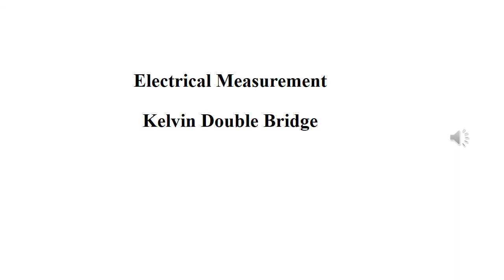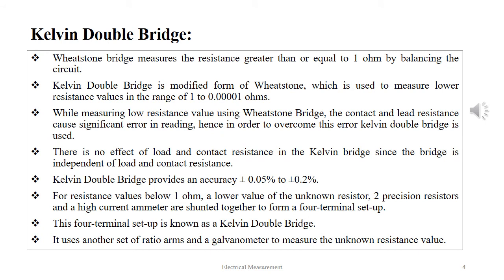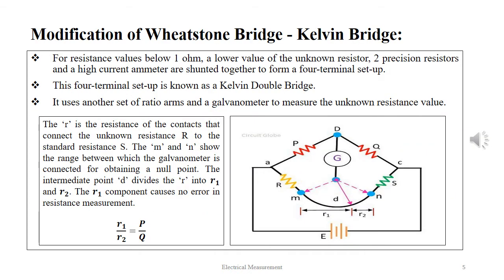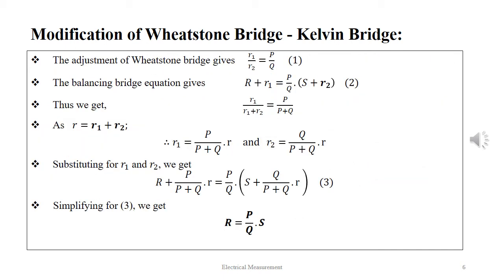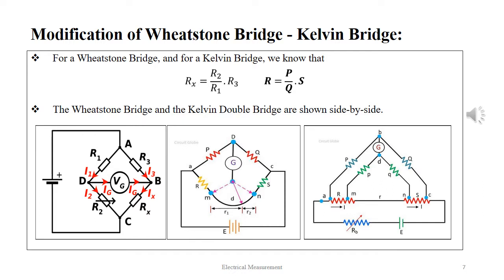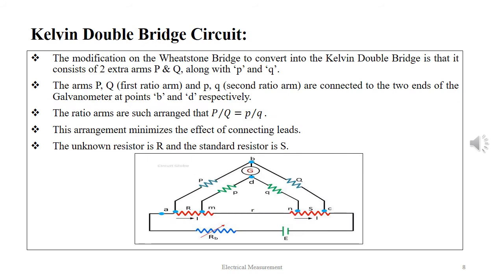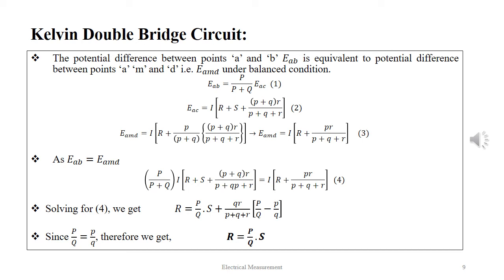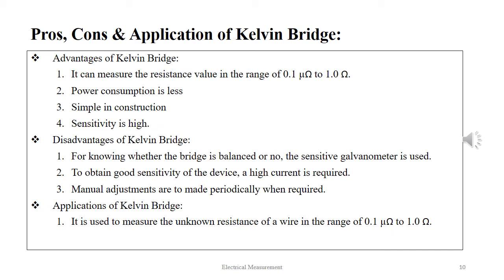Electrical Measurement - Tutorial 9 Kelvin Double Bridge.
In this tutorial video, we will talk about Kelvin Double Bridge.  This bridge is also a DC bridge and this bridge is used to measure very low resistance values below the value of 1 Ohm.

We will see the construction, balance condition, and the phasor diagram of the bridge.

For references,